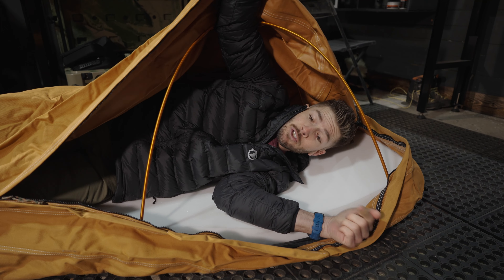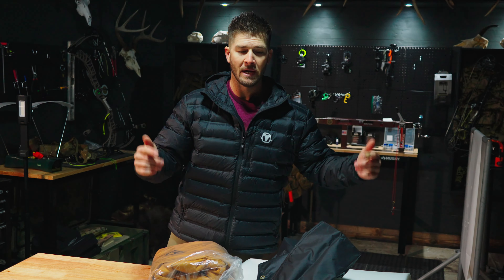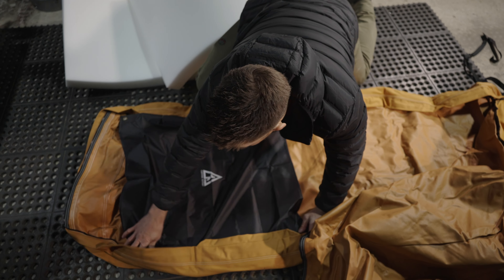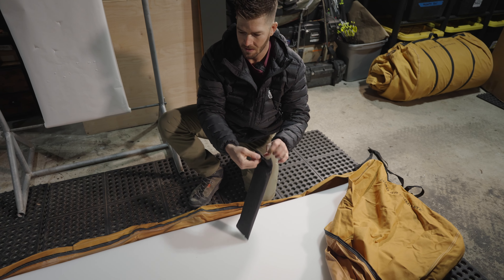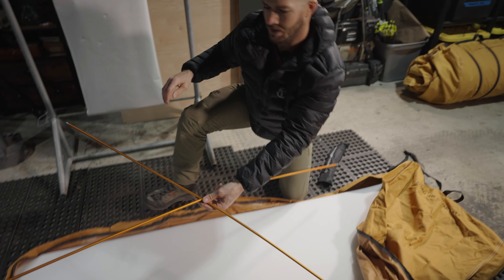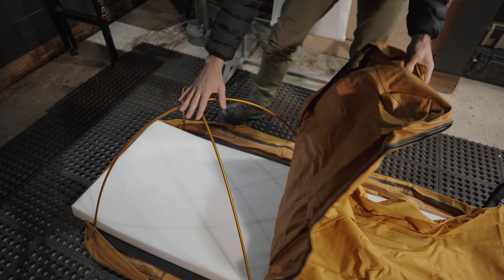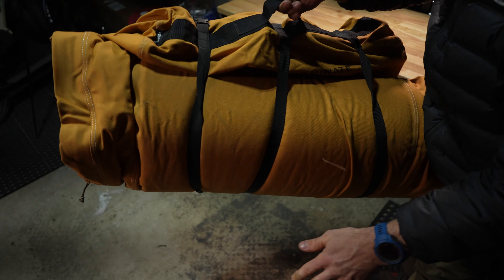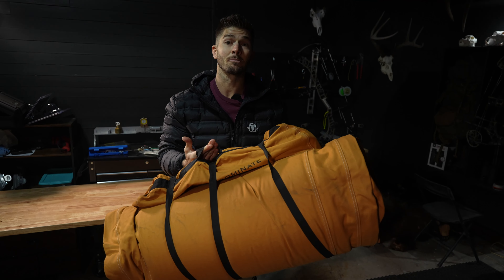On the go shelter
This is a sleeping system that rolls up the size of a big duffle bag. The canvas construction is very durable and will keep you dry. The best thing about it is undo three buckles and roll it out and you are ready to throw your sleeping bag in and go to bed.

5 Tactics that will improve your odds on public land.